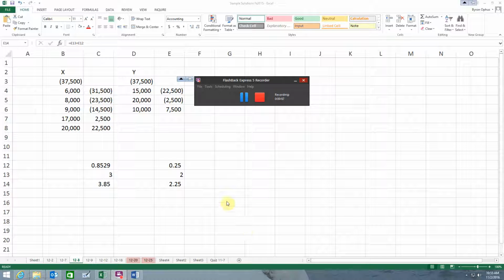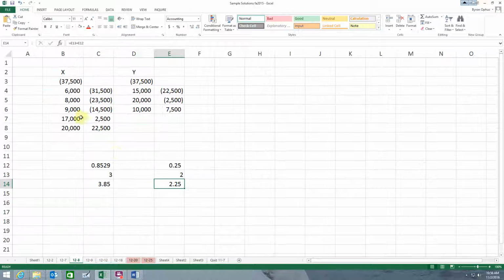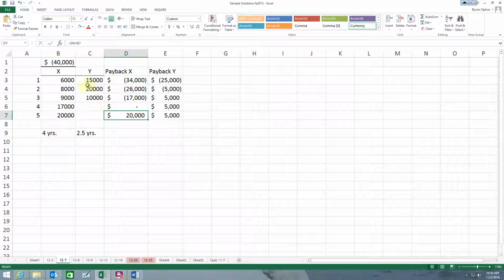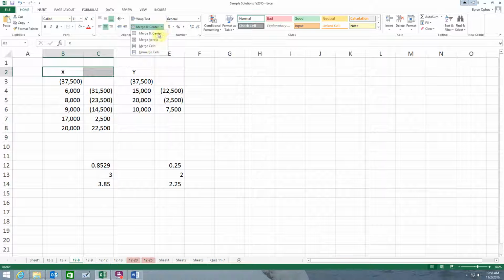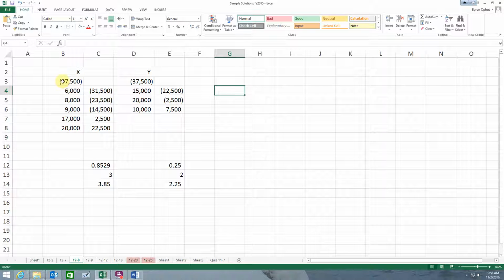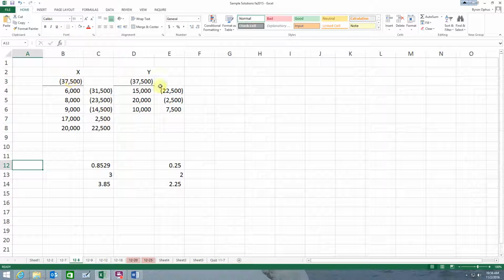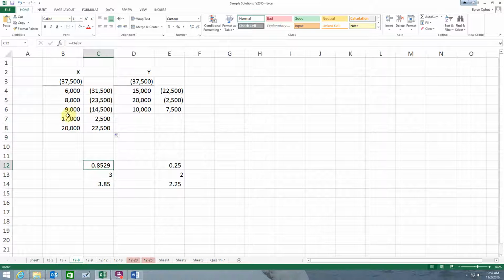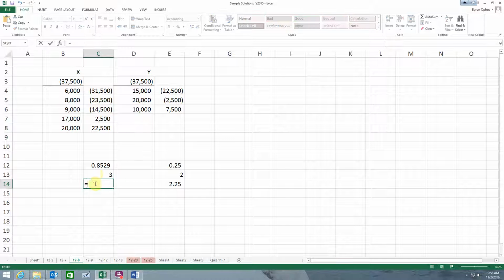12 8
Description